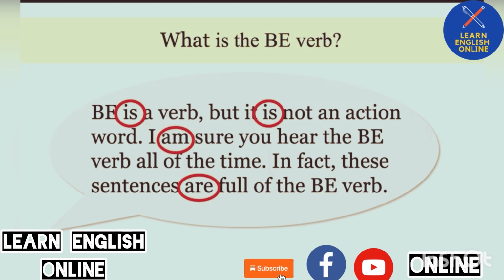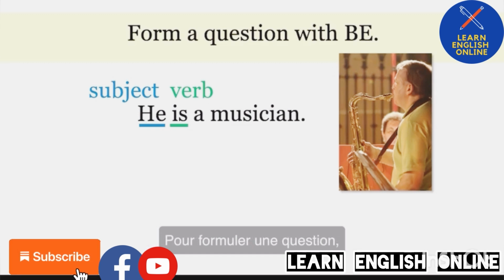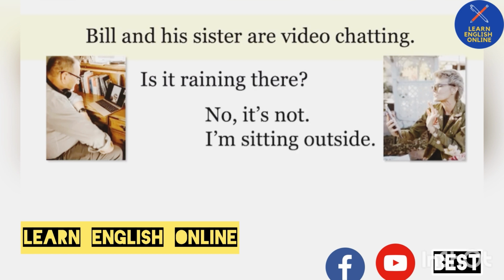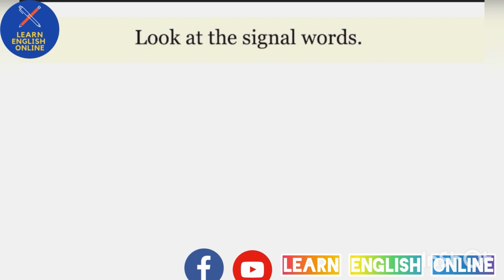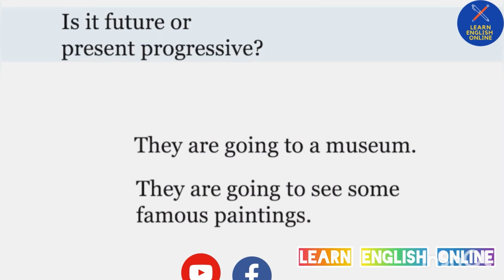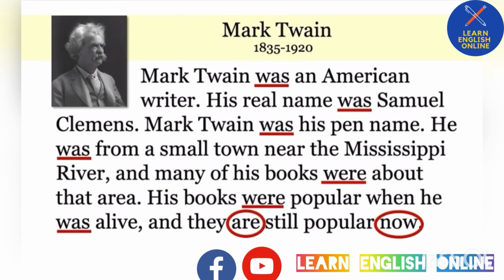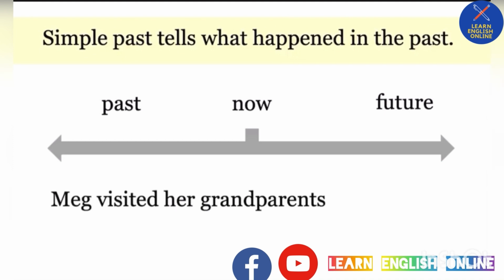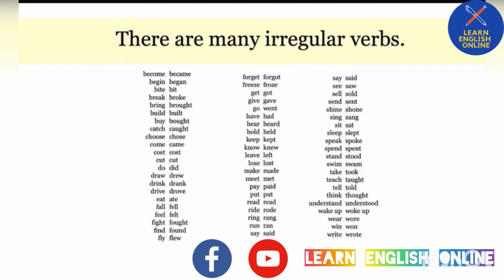Learn English online, LESSON 1 level 1